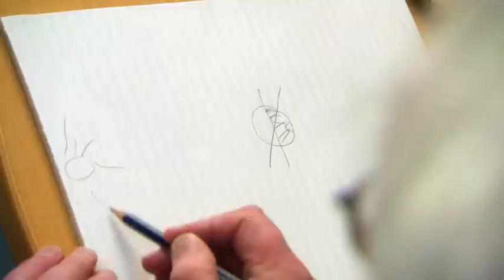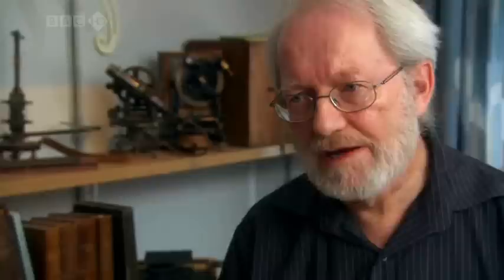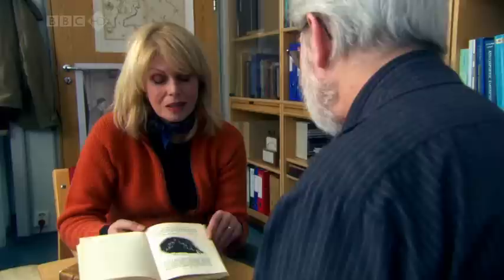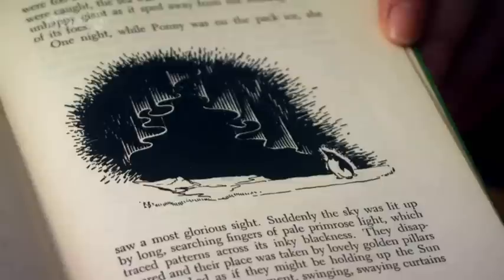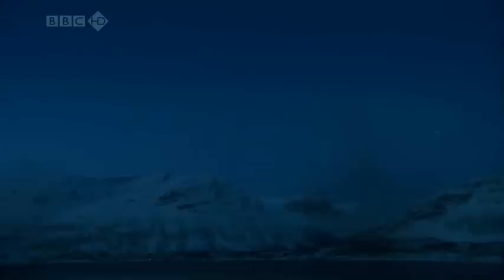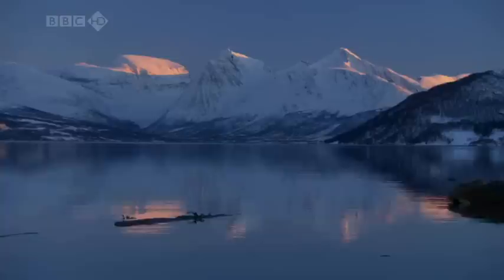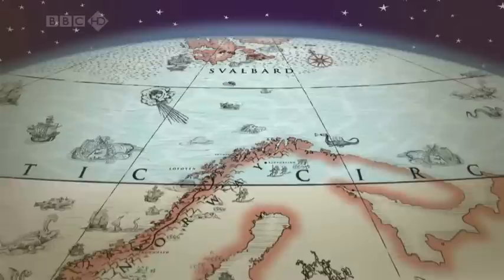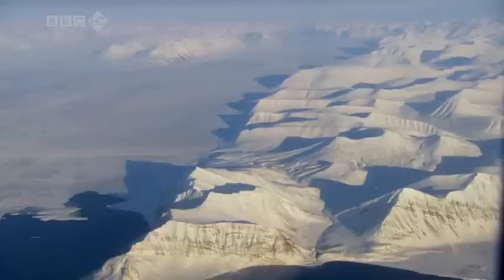Joanna Lumley in the Land of the Northern Lights - Part 5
Part 5 of the BBC documentary "Joanna Lumley in the Land of the Northern Lights."

Joanna Lumley travels to arctic Norway in search of the Northern Lights (or Aurora Borealis), a phenomenon which occurs due to solar winds interacting with the earth's magnetic field.

You can purchase the official DVD of Joanna Lumley in the Land of the Northern Lights at the link below, courtesy of BBCShop.com.